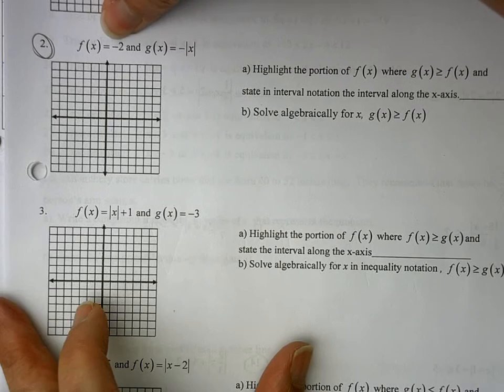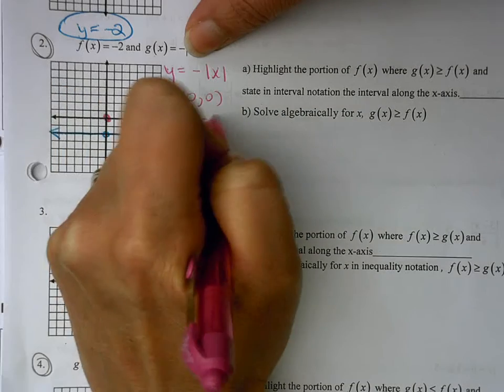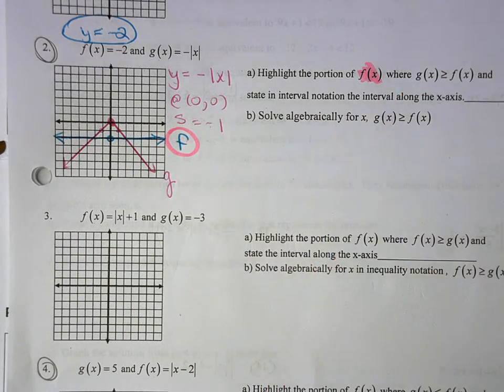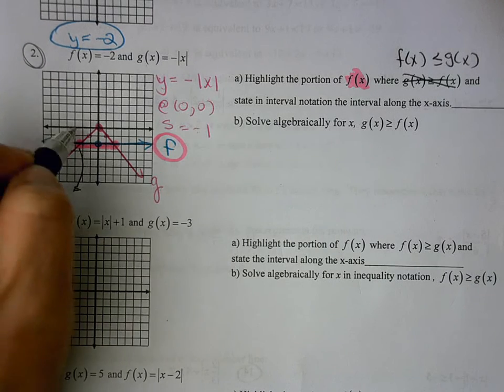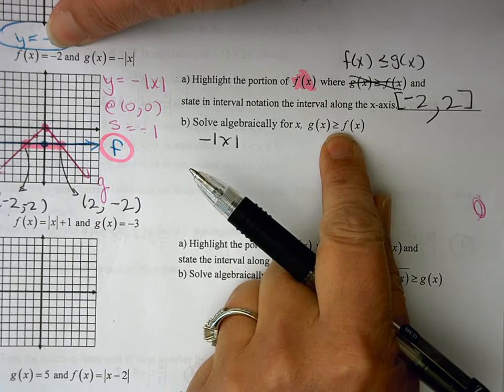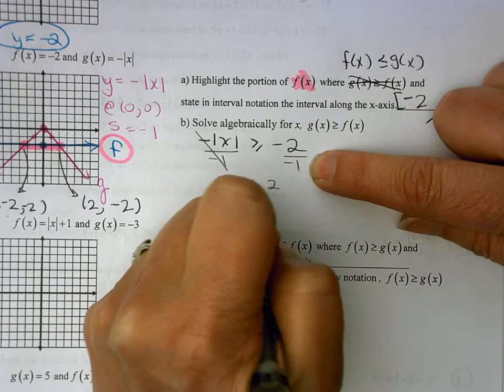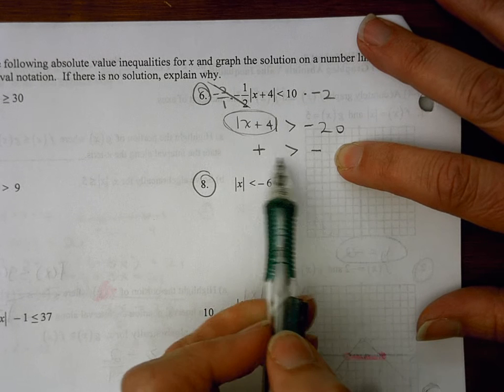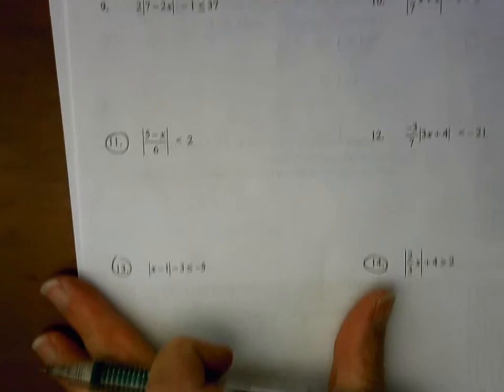Math 3 Unit 2 Worksheet 3